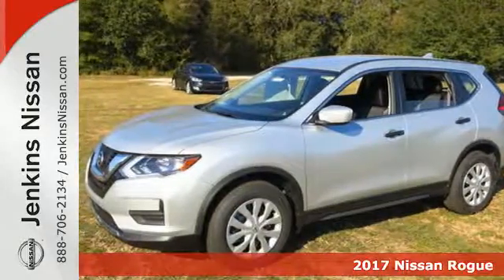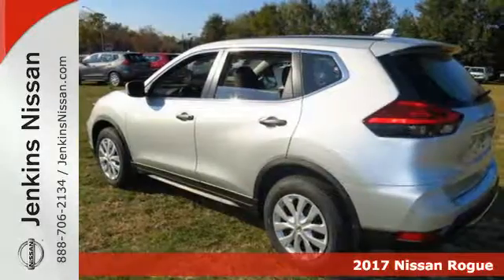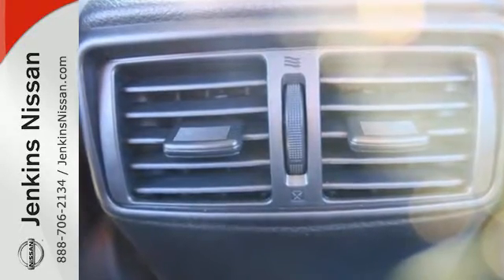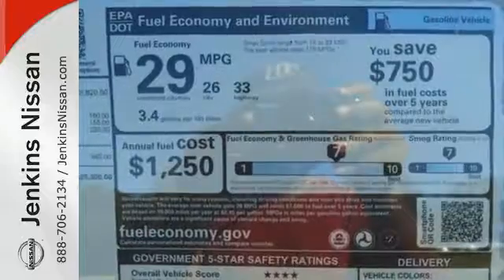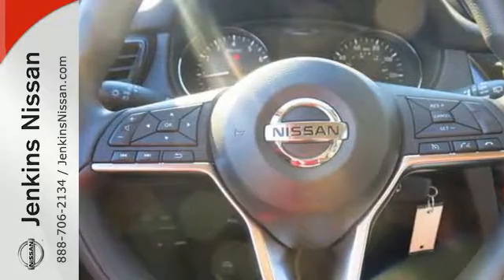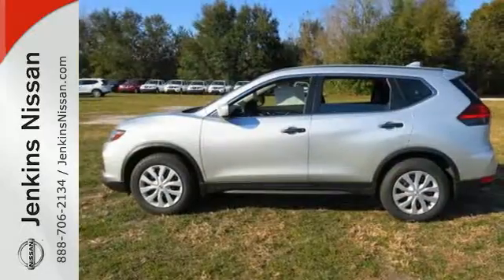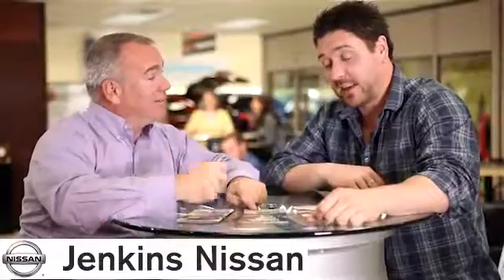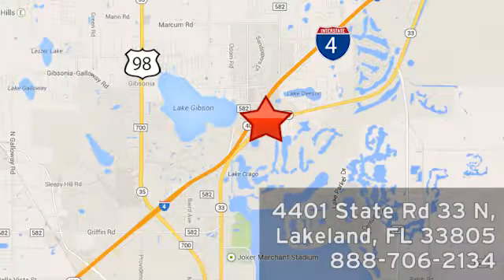New 2017 Nissan Rogue Lakeland FL Tampa, FL 17R93 - SOLD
Year: 2017
Make: Nissan
Model: Rogue
Trim: FWD S
Engine: 2.5 L 4 Cyl. Cyl.
Color: Brilliant Silver
Stock #: 17R93
VIN: JN8AT2MT1HW382693
-Great Gas Mileage- *Bluetooth* This 2017 Nissan Rogue S is Brilliant Silver. This Nissan Rogue S comes with great features including: Bluetooth, Satellite Radio, Keyless Entry, and Tire Pressure Monitors . It is rated at 33.0 MPG on the highway which

Address:
401 State Rd 33 N